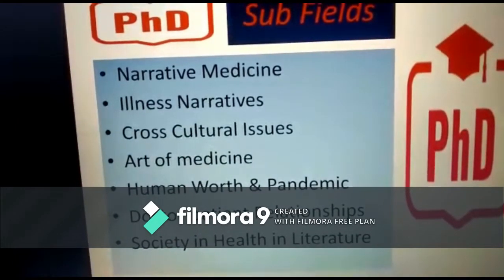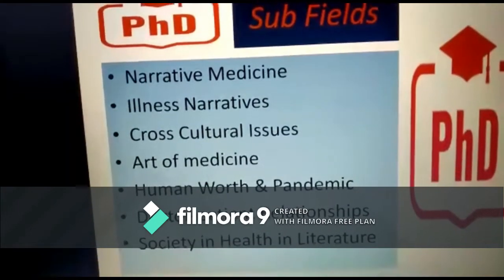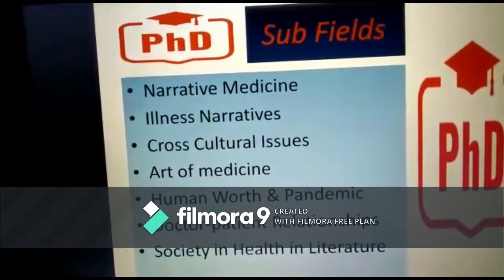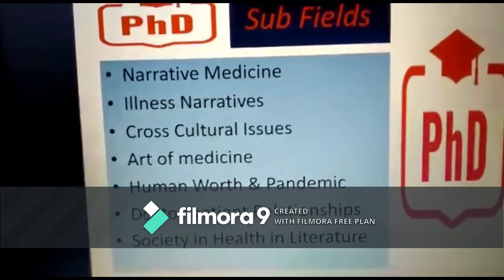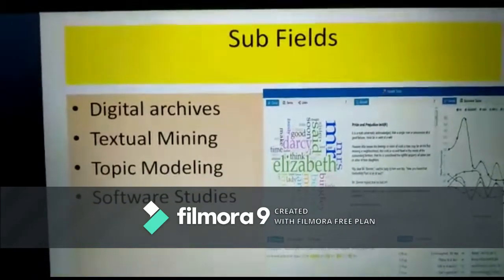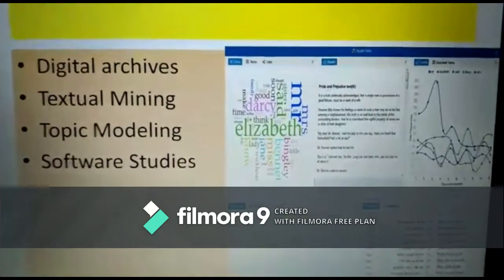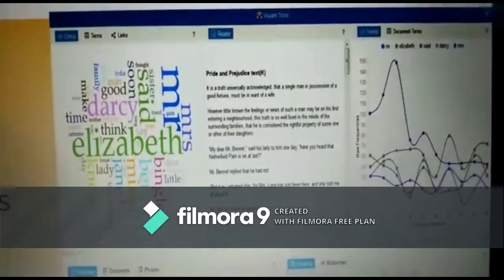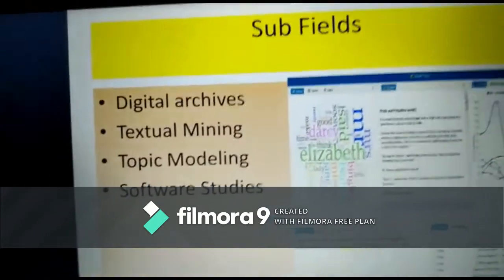PhD During Lockdown by Prof. SHALINI RANA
A Doctor of Philosophy (PhD) is the highest university degree that is conferred after a course of study by universities in most countries.
PhDs are awarded for programs across the whole breadth of academic fields